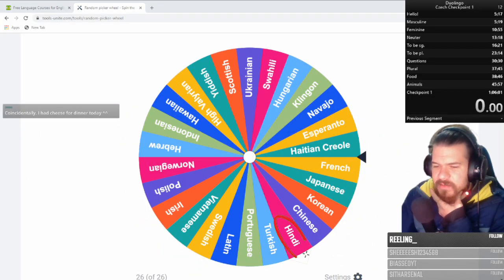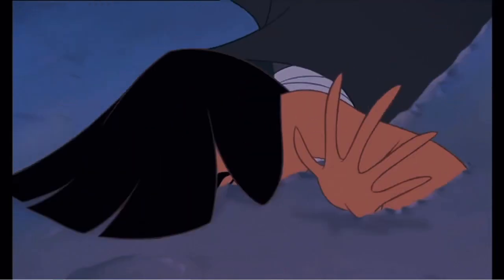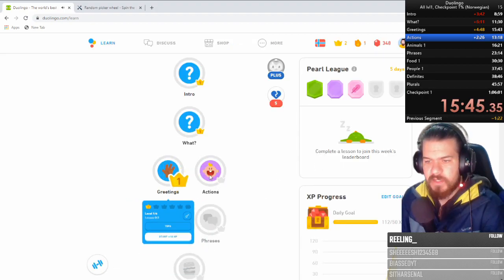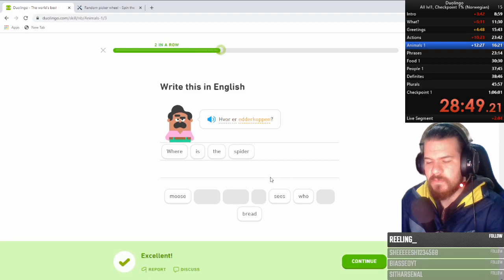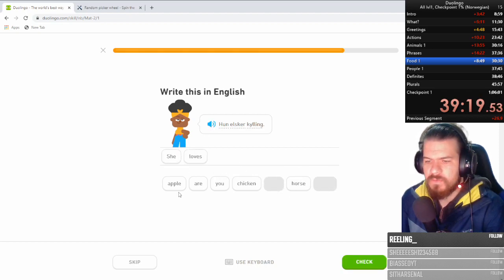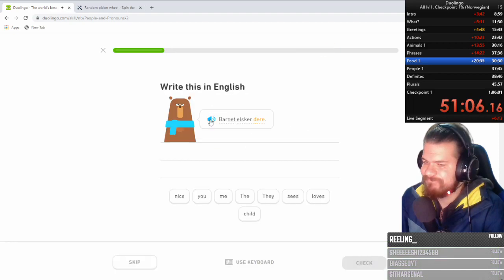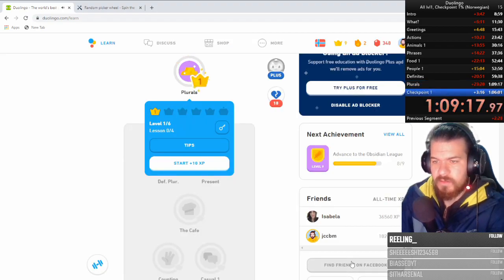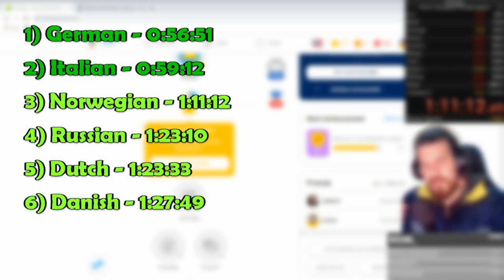How fast can I learn NORWEGIAN?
🧀CHEESY STORE is live! zilla.club/collections/jccbm 🧀The CHEESY STORE is finally up and running!🧀It's quite new and there's only a couple products, but we'll be adding more stuff periodically

So many Nordic languages... This time, I race to complete Checkpoint 1 on Norwegian (Bokmål). With the experience obtained in Danish, it went by pretty smoothly. Now I'm only missing Swedish to complete all of the big Nordic languages.